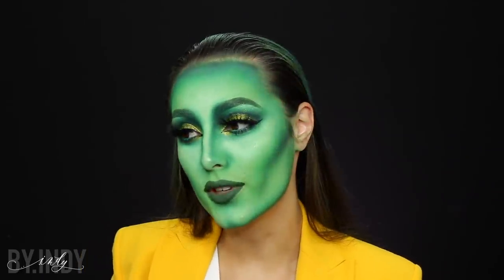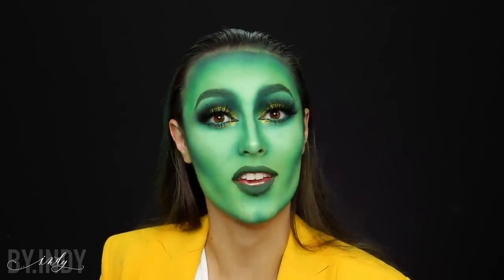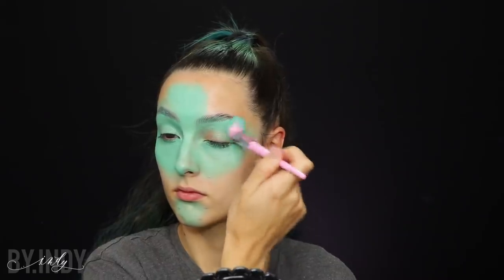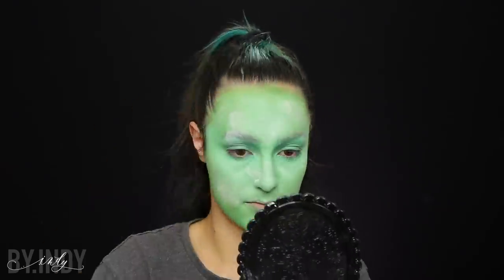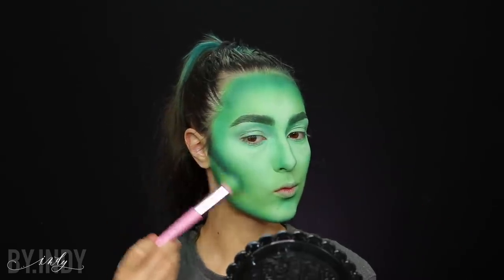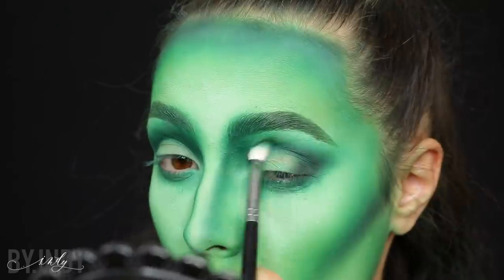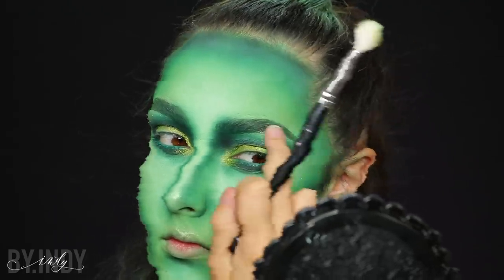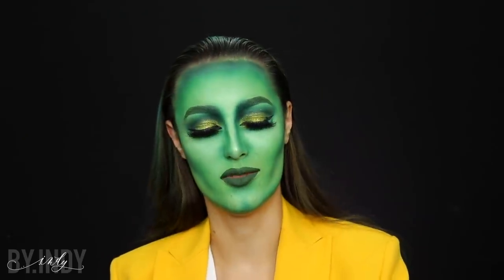The Mask (glam version) - By Indy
🔺N'oublie pas de me rejoindre sur Instagram & Tiktok sous le nom de @by.indy !🔺

🔸WIG🔸

🔸LES PINCEAUX QUE JE TE CONSEILLE🔸
Aliexpress estompeurr
Aliexpress liner

🔸T E N U E 🔸(si dispo):

Costume Zara

🔸MUSIQUES UTILISEES🔸

Artlist

A B O N N E  T O I  !

💰 MES BONS PLANS 💰:
∞ Sauve 8$ en commandant sur le site de perruques Donalovehair.com en utilisant le code INDY.
∞ Une réduction de -25% en utilisant le code INDY25 sur le site Fashionlentilles.com
∞ Sauve 8% en utilisant le code "Indy" sur le site de perruque everydaywigs.com

🔹SUIS-MOI PARTOUT ! :🔹

🔸QUESTIONS FREQUENTES:🔸
∞ Je filme avec un Canon 750D
∞ Je monte avec Final Cut sur Mac
∞ Les musiques sont libres de droit et trouvées sur Youtube
∞ J’ai 22 ans & je suis chef de projet Event & maquilleuse SFX
∞ Je n'ai pas suivi d'école de maquillages artistiques mais j'ai fait une formation de maquillage SFX sur quelques mois

Pleins de bisous !

∞ Indy ∞